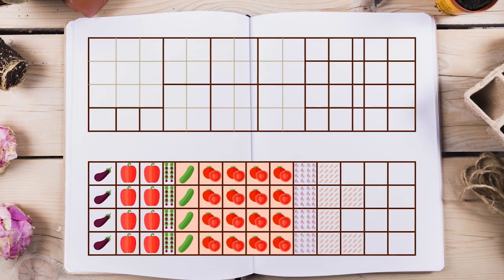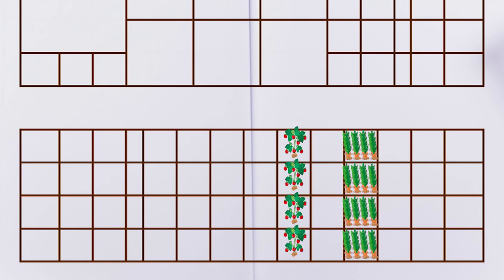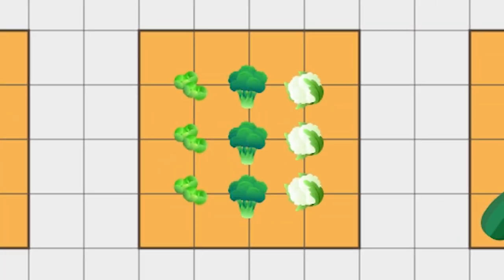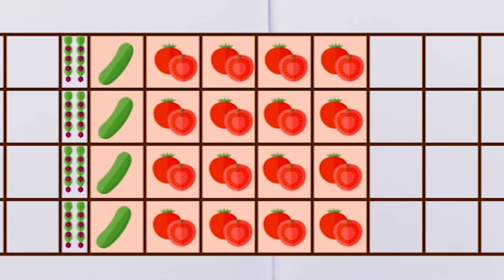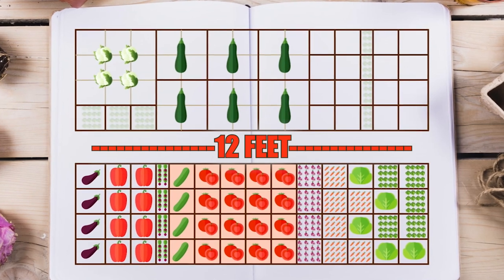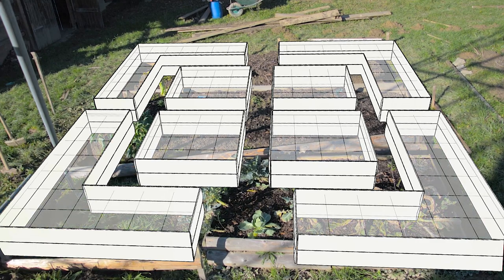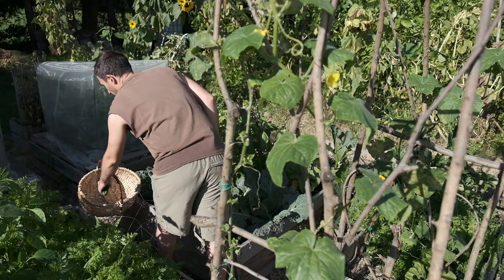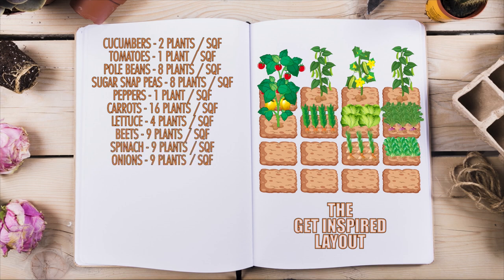6 LARGEST Square Foot Garden Planning MISTAKES That You Wont Believe You Are Making!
A square foot garden planning guide that shows 6 mistakes that can ruin your raised bed gardening experience. You can find more about square foot gardening in this book

Square foot gardening layout template
Gardening shears
Ingredients for Mel`s mix:
Coco Coir

Making a plan for your square foot garden in raised beds can be hard especially if you are a square foot gardening beginner. So I made a gardening tips video in a form of 6 square foot garden planning mistakes you can make so you will avoid them. Those mistakes can also affect your square foot gardening planting timings and square foot gardening layouts making your kitchen garden produce less then it should.

Chapters:
0:00 Square Foot Garden planning